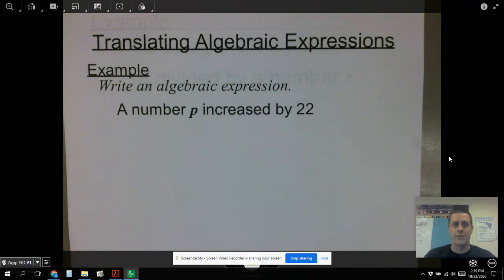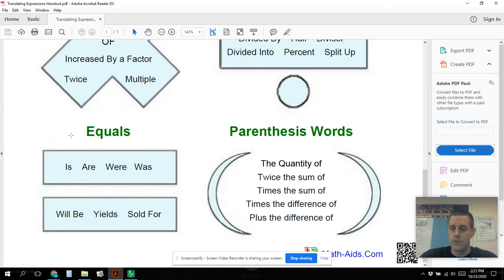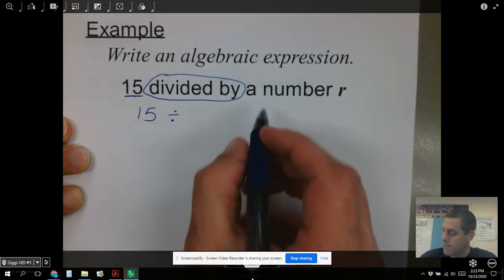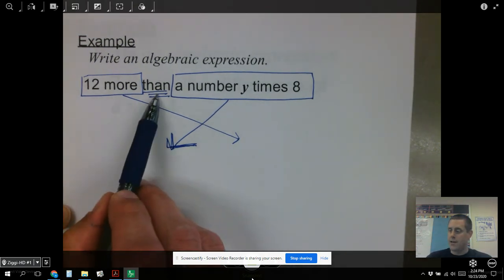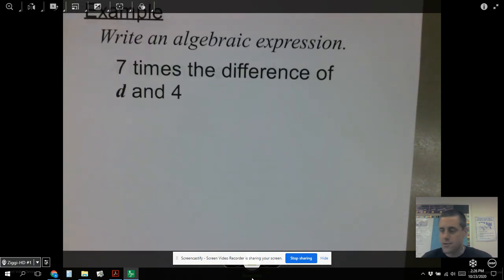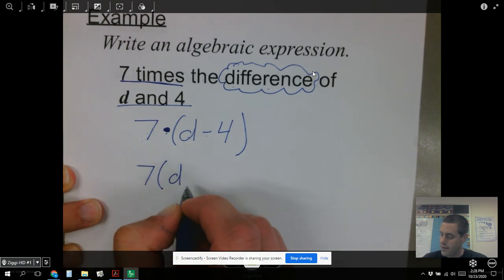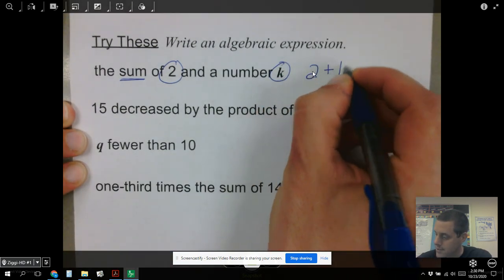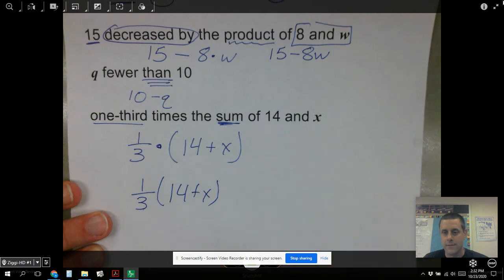Translating Algebraic Expressions